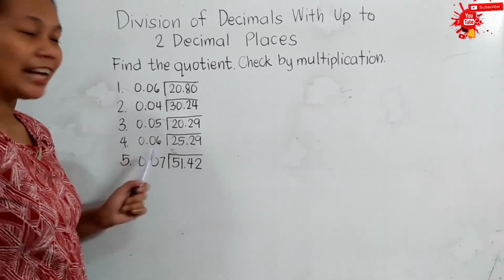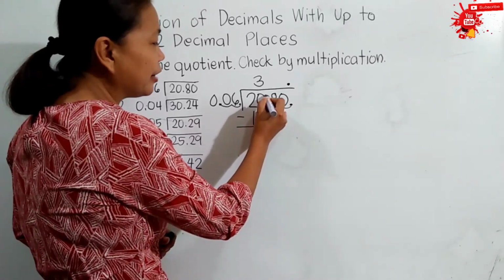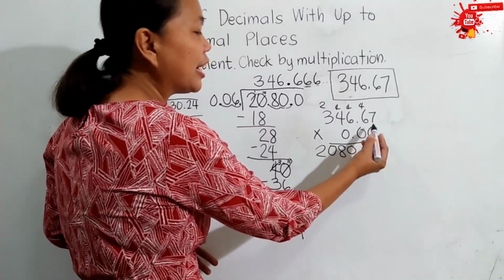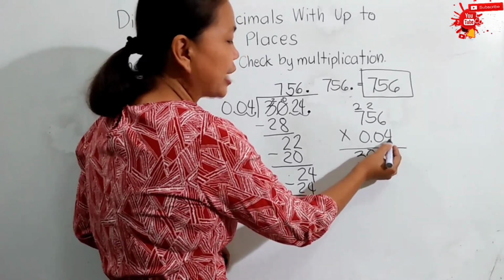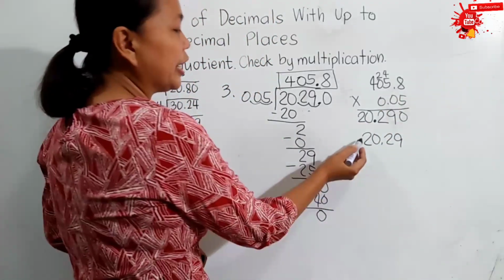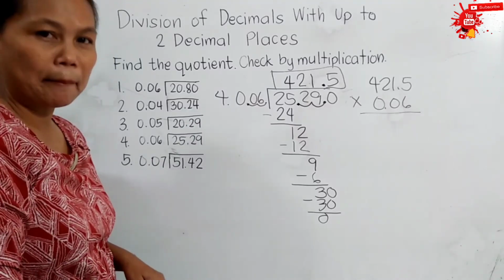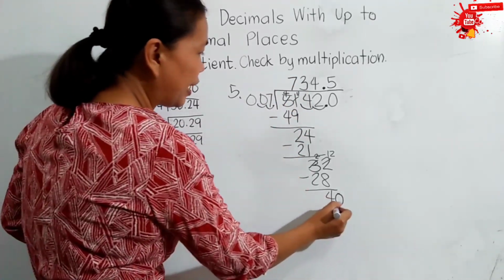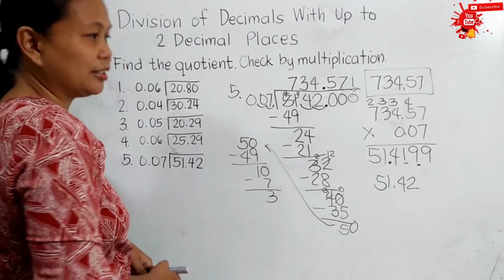Division of Decimals With up to 2 Decimal Places | Learning Task 2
Discuss how to divide decimals with up to 2 decimal places
Examples given are parallel to learning task 2 in mathematics module
grade 5 | Week 6